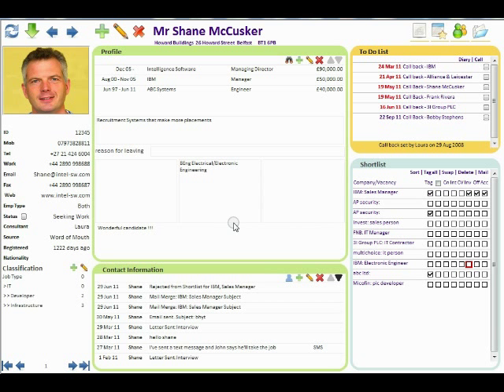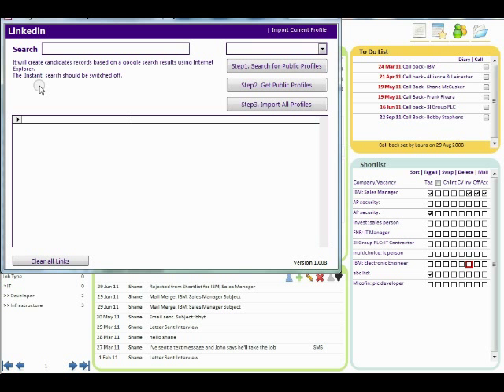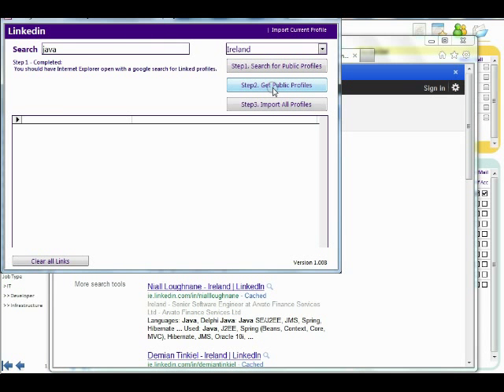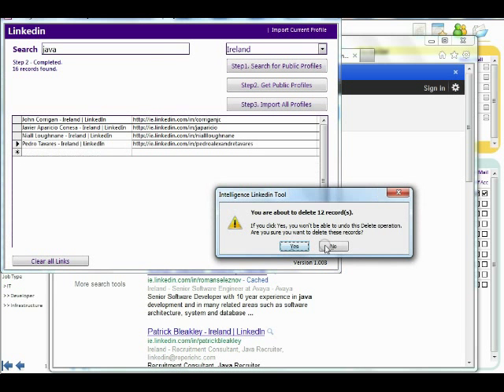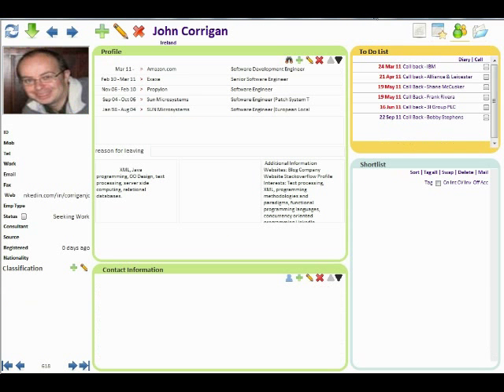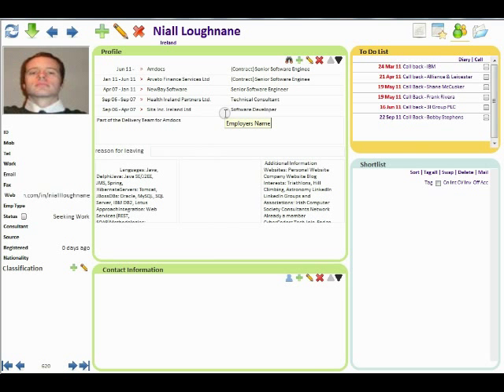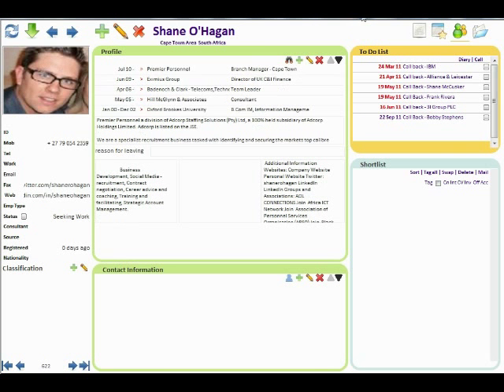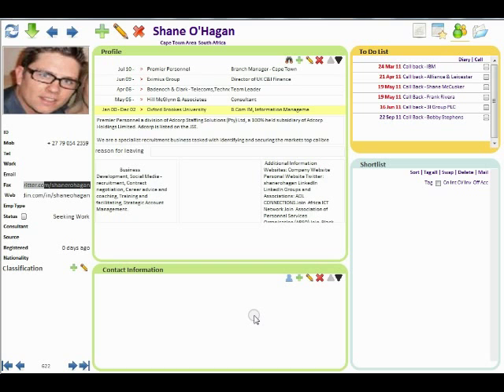Intelligence Software LinkedIn Scraper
Shane McCusker demonstrates how Intelligence can import profile information straight from LinkedIn.